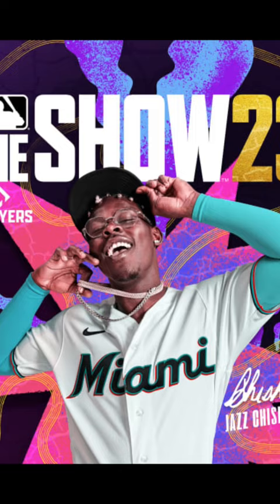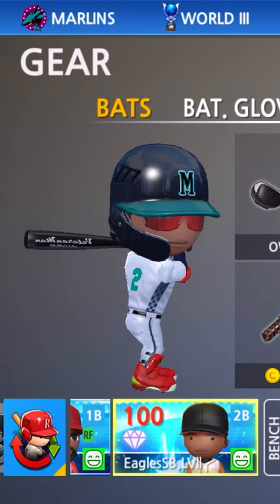Creating Jazz Chisholm Jr. In Baseball 9 !!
MLB baseball9 Attempting to create Jazz Chisholm Jr. in baseball 9 who is on the cover of MLB The Show 23!!